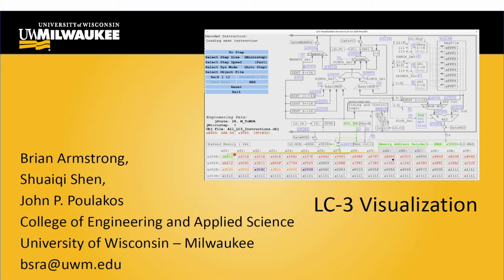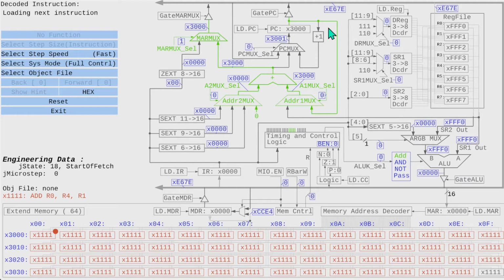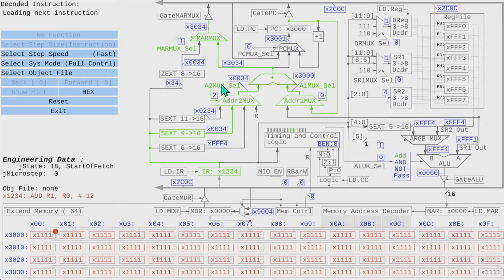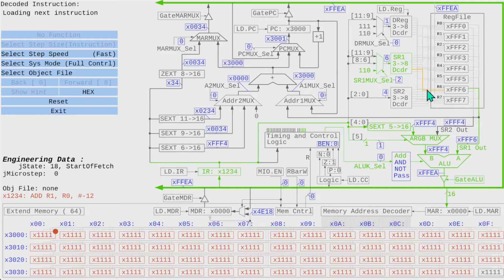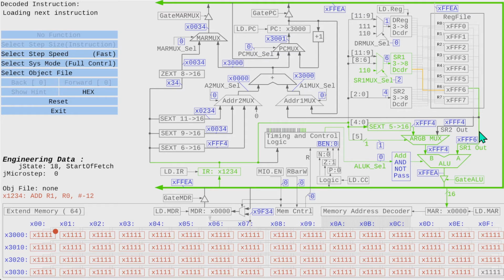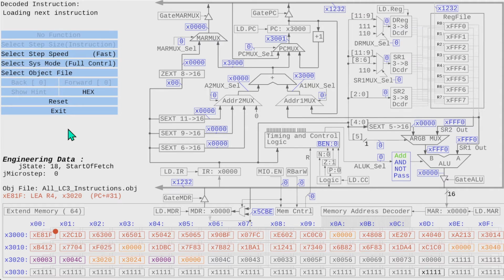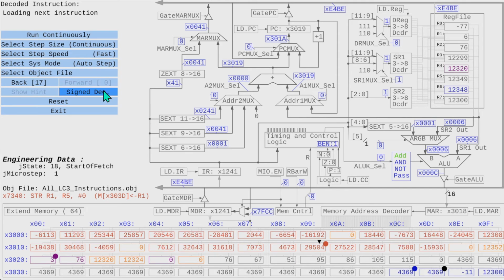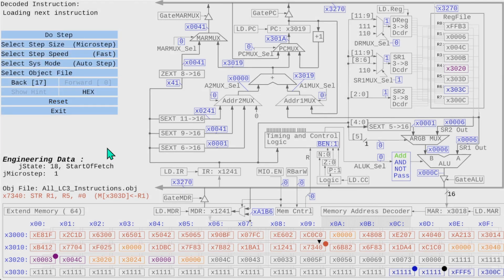LC3 Visualization Video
Introduction to the LC-3 Visualization,  a teaching tool for Introductory Computing that is based on the LC-3 Computer.